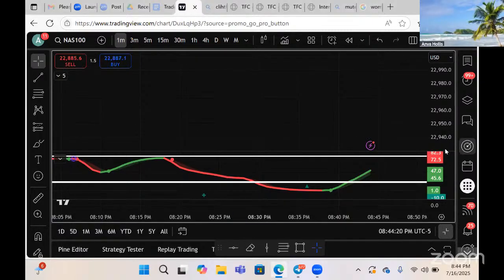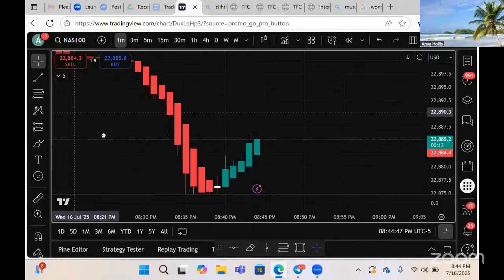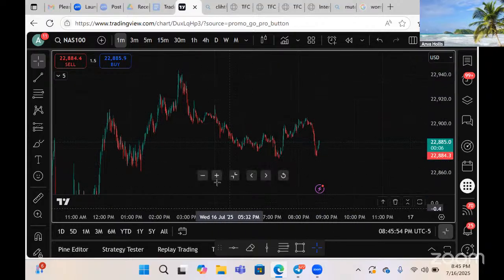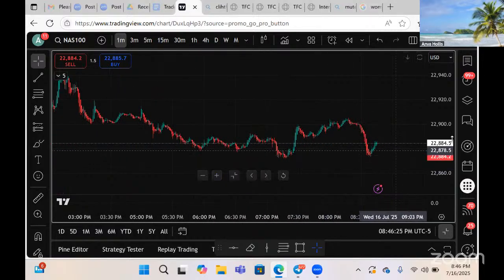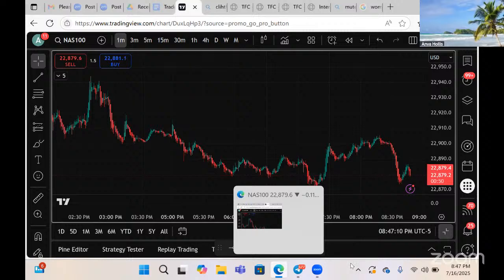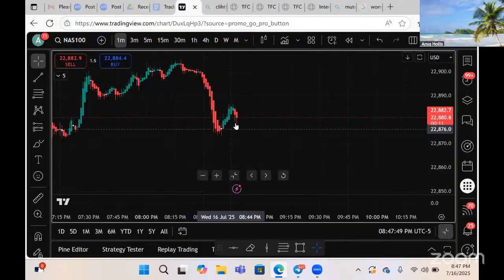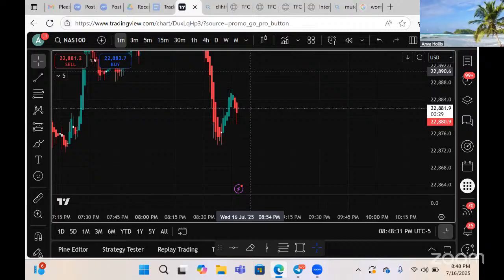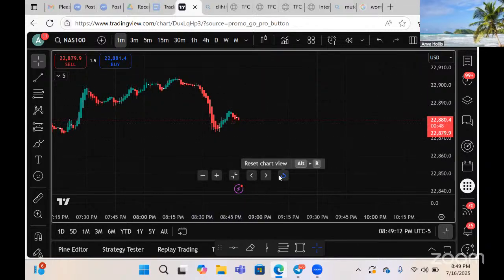Forex Trading Live With Trillionaire Bish